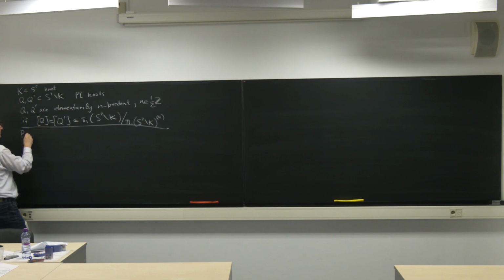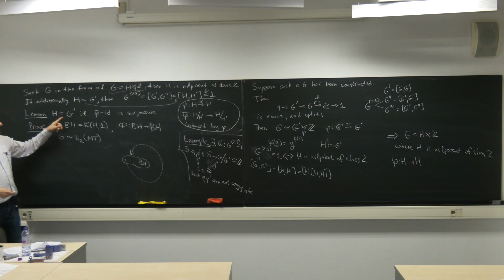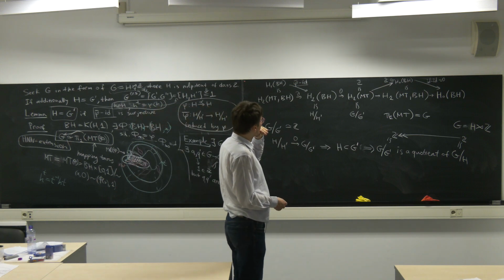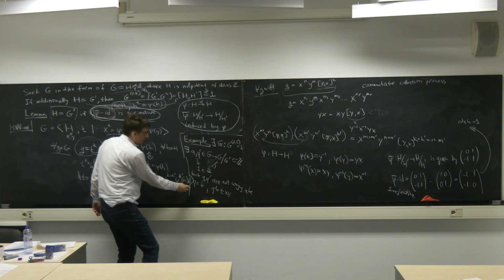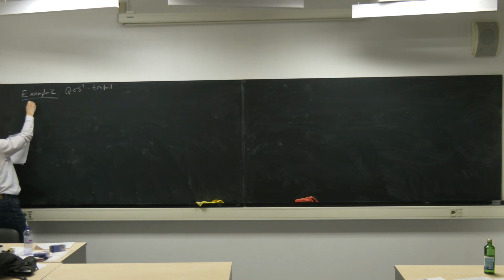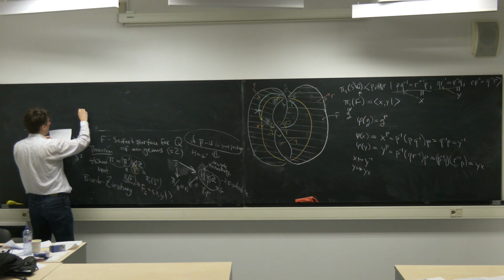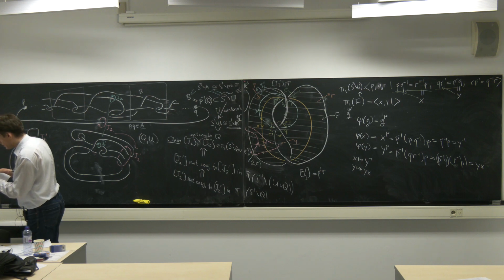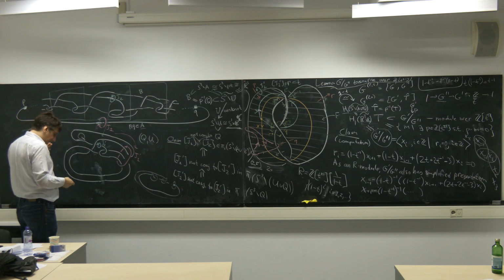S. Melikhov: Extending knot isotopies to two-component links with linking number one, part III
Moscow Geometric Topology Seminar 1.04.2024, talk by S. Melikhov (part III)

0:13:37 Example 1 (algebraic)
1:57:57 Example 2 (the trefoil)
2:30:39 Proposition 2 (main example)
3:06:00 Proposition 2' (torsion sumbodule)